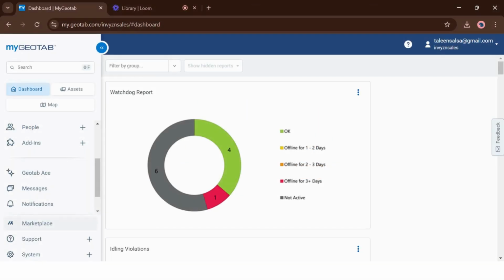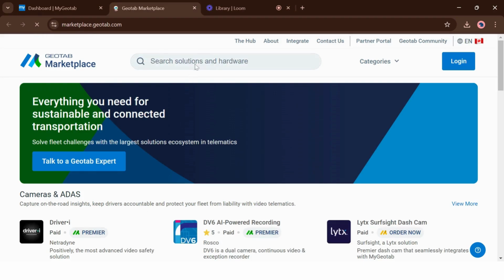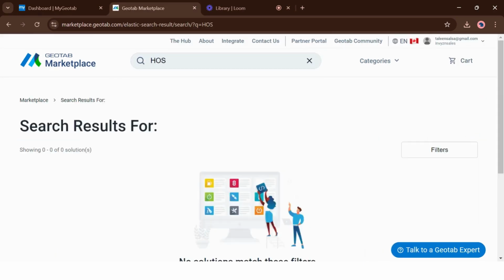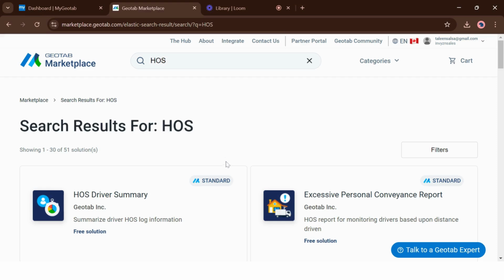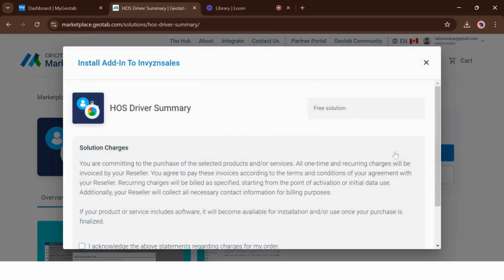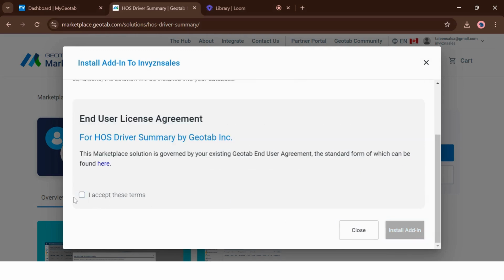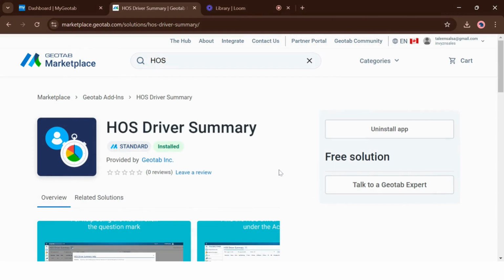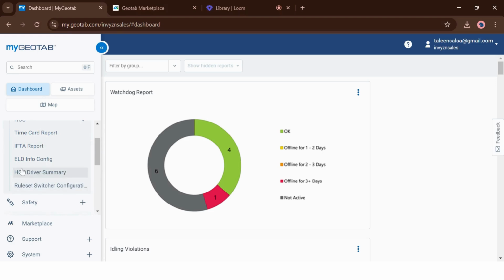How to install HOS tools From Marketplace onto MyGeotab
The following video will demonstrate how to install free HOS tools from Marketplace onto MyGeotab.

205 – 6760 Davand Dr
Mississauga, ON, L5T 2L9